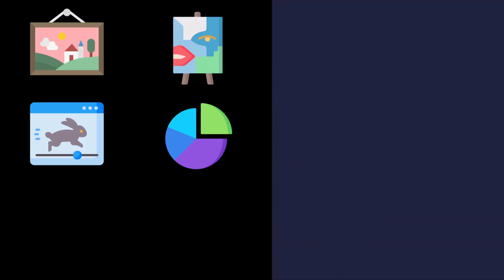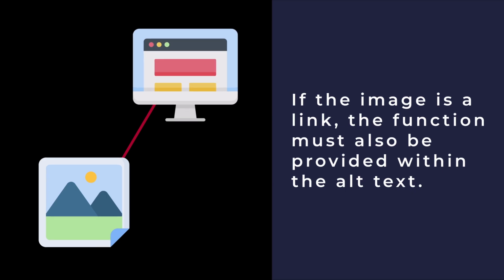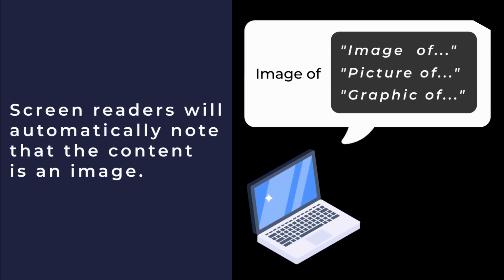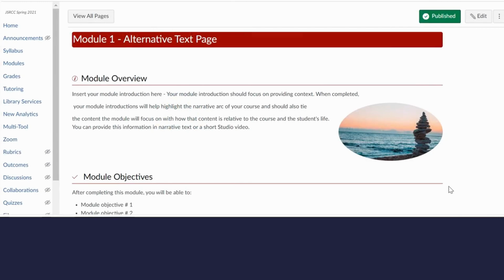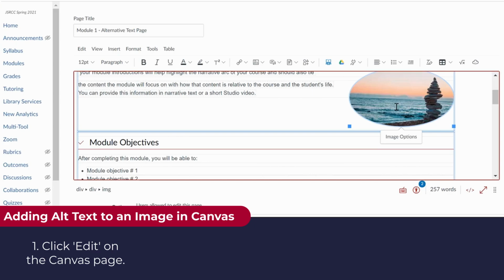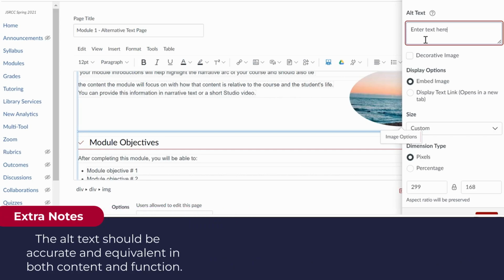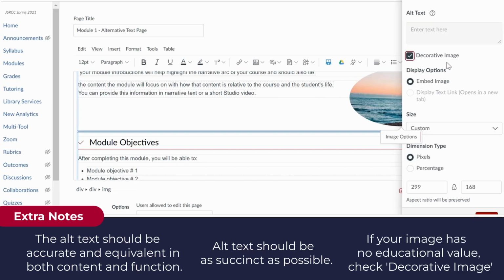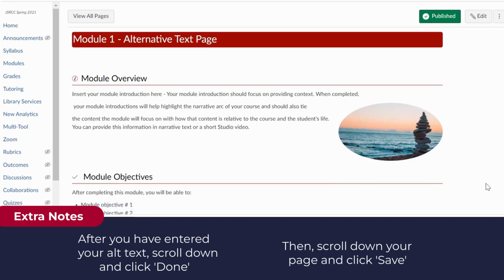Alt Text (Canvas)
Presented by CJ Bracken.

Alt text ensures that students using screen readers can understand the meaning of your visuals. This video will help you navigate alt text in Canvas: where to find the alt text option, what to write, and how to make your online courses more inclusive for all learners.